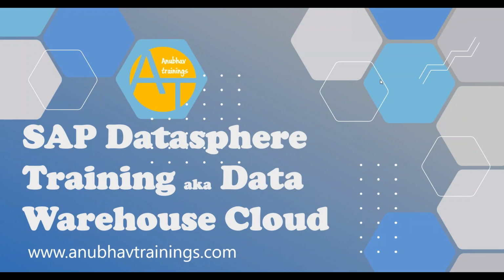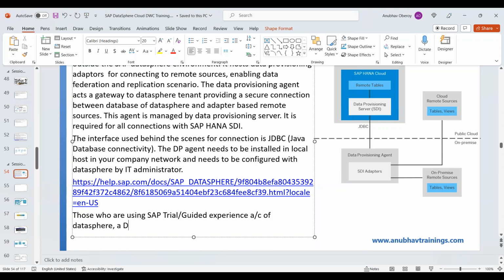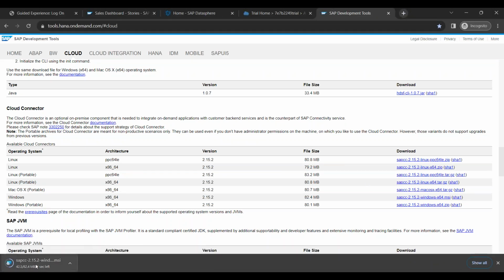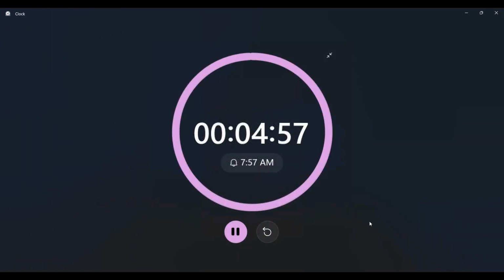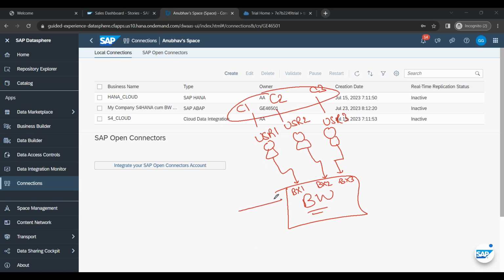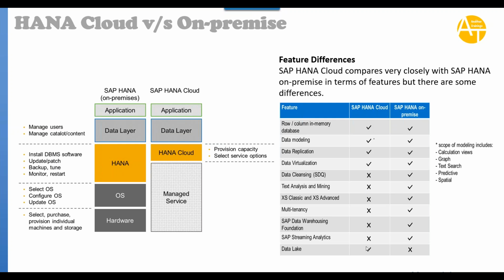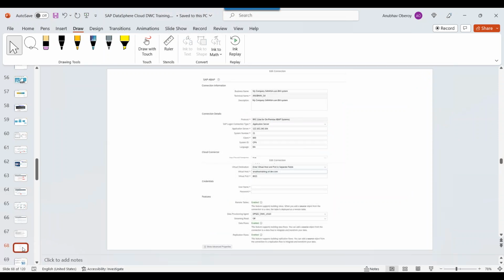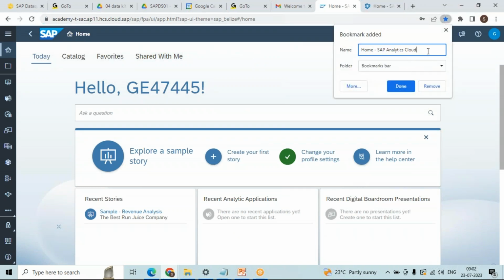06 Connections with BW